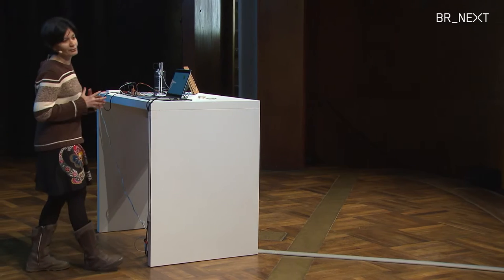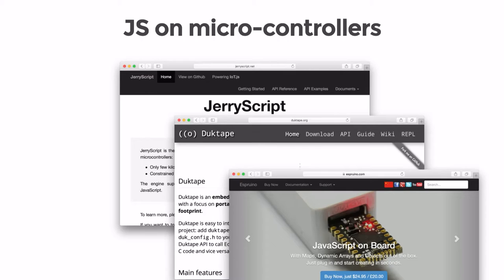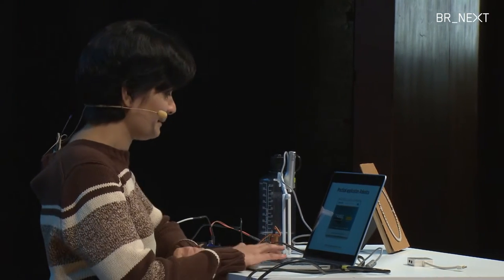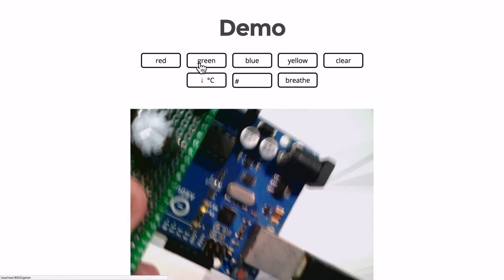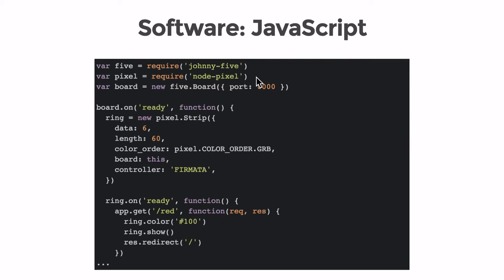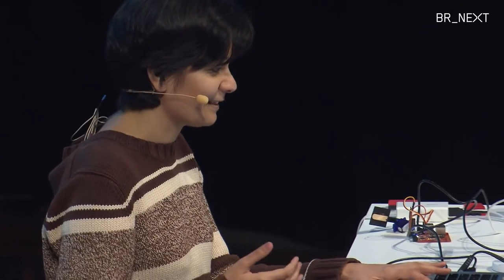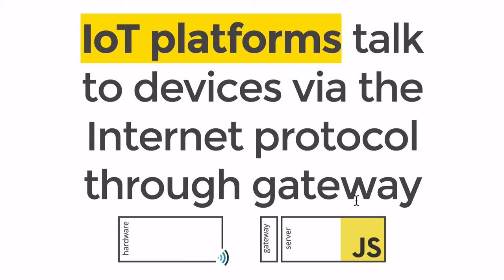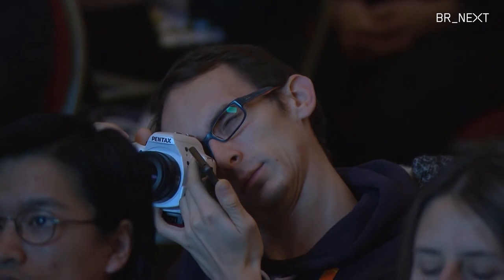Sayanee Basu: Alice in Hardware Land - JavaScript models of interaction with the physical world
on November 28-29 in Munich

The world of web technologies and tiny wireless embedded devices are coming closer than ever with the Internet of Things. In this talk, we will explore some common ways how a JavaScript code can communicate with a microcontroller.

Just like Alice, we will dive deep into the magical world of a protocol to communicate with microcontrollers, Internet protocols to talk to a web server and embedded JavaScript that can run directly on a microcontroller. There will be adventures with pings, requests, runtimes and your participation at Mad Hatter's hardware demo party might be needed.

So let's unravel the magic of JavaScript and microcontrollers, understand this magic, and most importantly learn to recreate this magic!